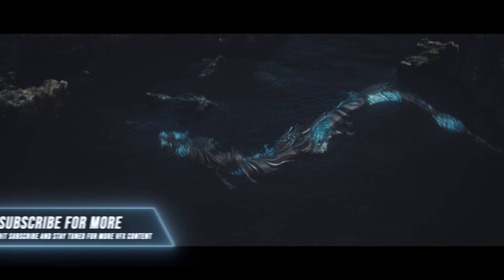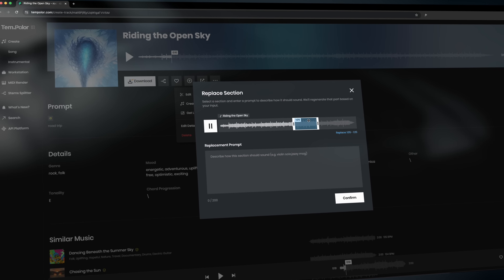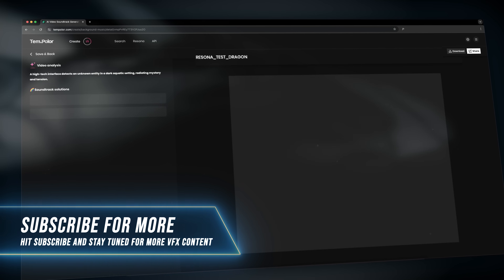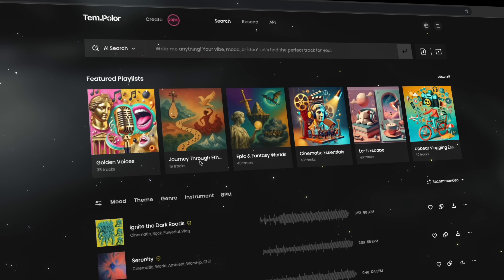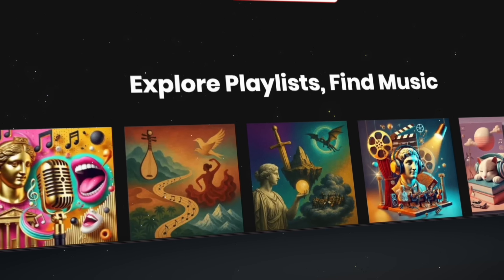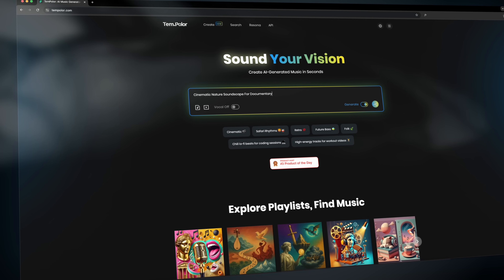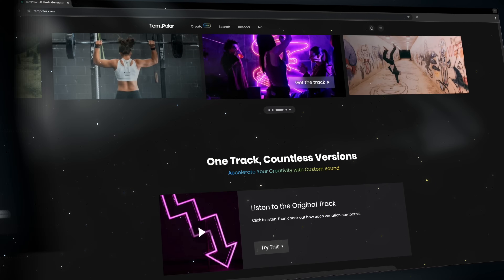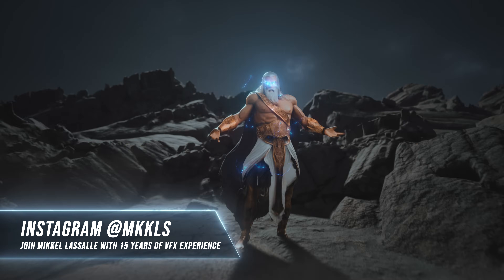How to Make Music with AI Full Tutorial 2025 (Complete Guide Using Tempolor AI)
👉 Today's Video: Learn how to create professional music with AI in 2025 using Tempolor - perfect for videos, films, and content creation

All tracks in this video were created using TemPolor to get high-quality AI-generated music that actually fits my visuals.

Perfect for YouTube, films, trailers, reels - no copyright headaches. Stay Creative!

✨🚨 DON'T MISS OUT ON THE COMPLETE COURSE!
👉 Grab the Full Unreal Engine x Houdini Water Workflow Course

👉 After Effects UI FX - Head Up Display Course Tutorial By Mikkel Lassalle

Q: Are these assets beginner-friendly?
Yes! You can absolutely download and use these assets a beginner without any previous experience. Providing Project Files and assets to kickstart your process.

A: While it runs smoothly on most setups, here’s what I use:

PC SPECS:
GPU: GeForce GTX 1660 OC
SSD: Intel 660p 1TB
CPU: AMD Ryzen 5 3600X (6-Core 3.8GHz)
Motherboard: ASUS ROG STRIX B450
RAM: Corsair Vengeance LPX DDR4-3200 C16 128GB

🎬 Playlists By Mikkel Lassalle